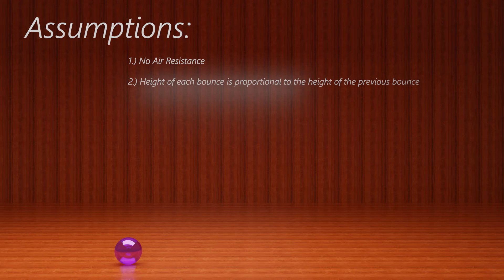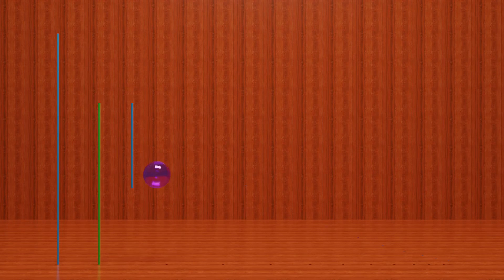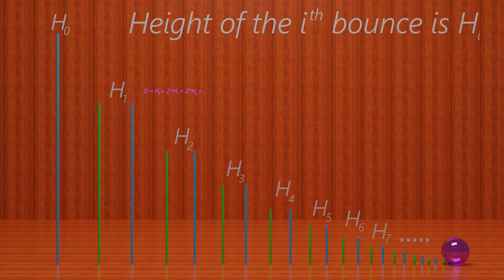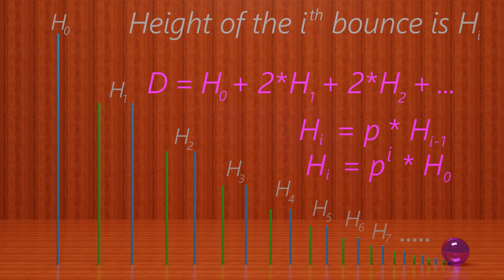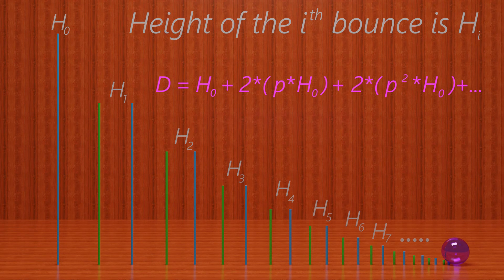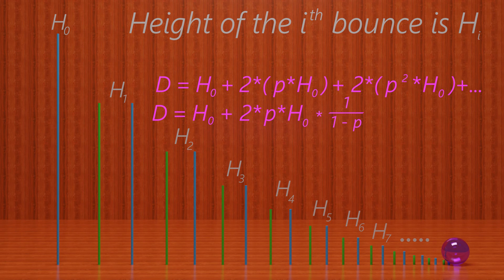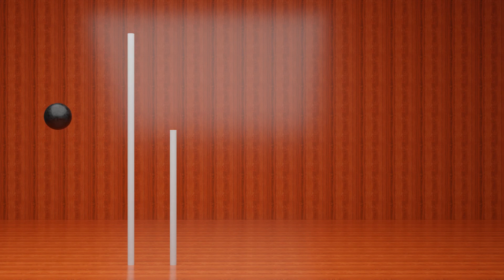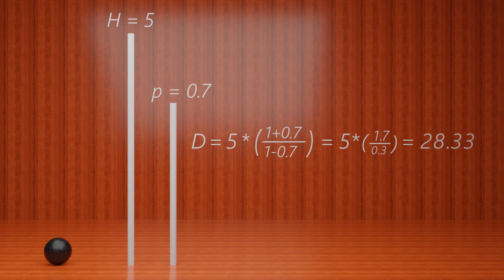The Distance A Bouncing Ball Travels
Here is the first part of a problem I was thinking about. The problem is how far does a ball travel when it is bouncing? And how long the it takes the ball to come to a rest? In this video I explore how far a ball travels while it is bouncing. The next video I will explore how long it takes the ball to complete all of its bounces. Hopefully you enjoy.